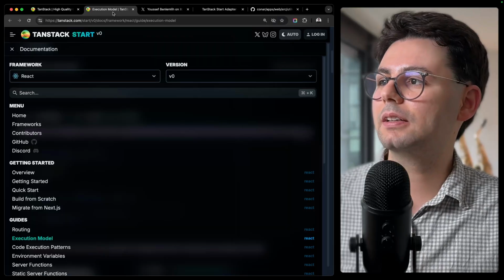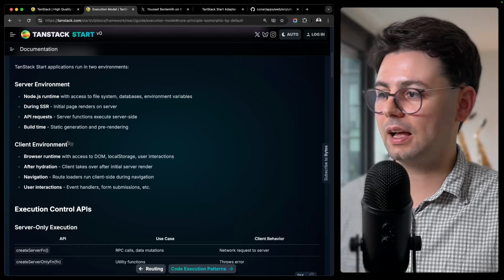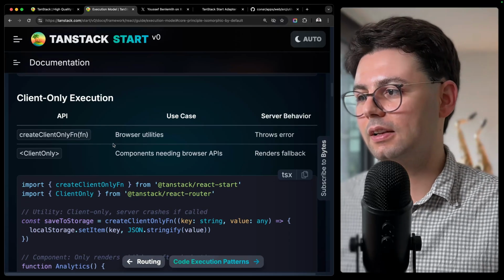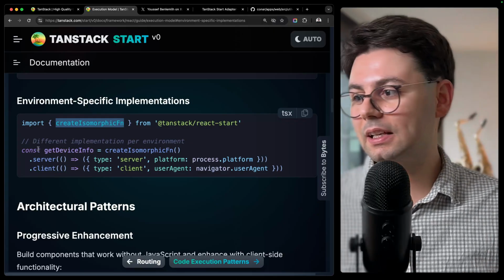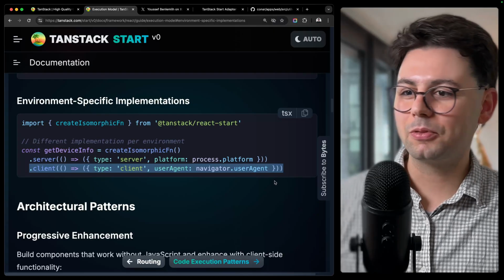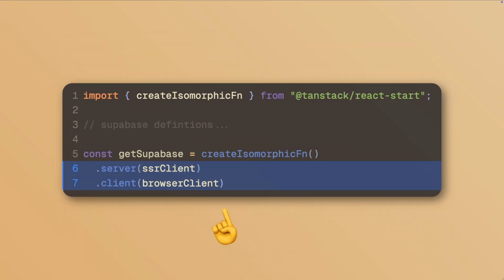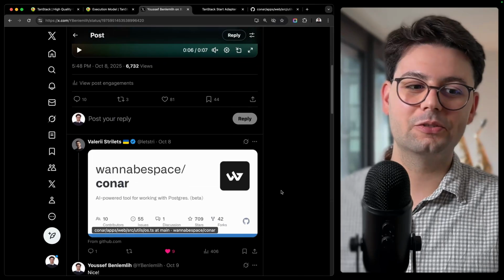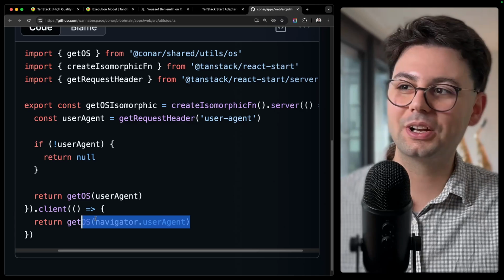TanStack Changed How I Think About Functions.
TanStack Start, the latest React framework, introduces a new kind of functions: isomorphic functions. So what are they, and how do you use them in real-life applications?

⏳ Timestamps
00:00 Intro
00:51 How Functions Run
03:16 Examples
04:40 Outro